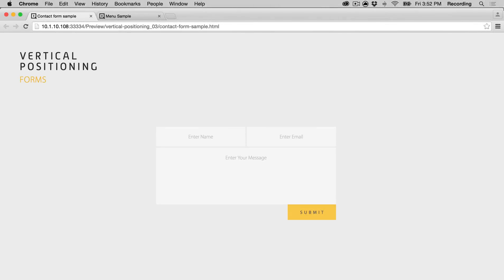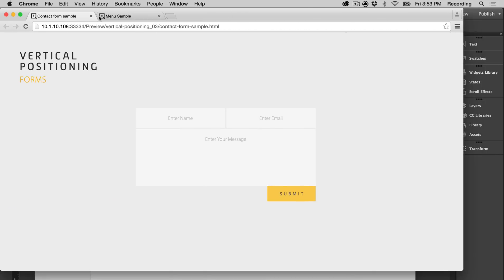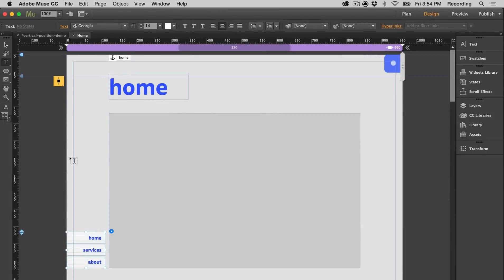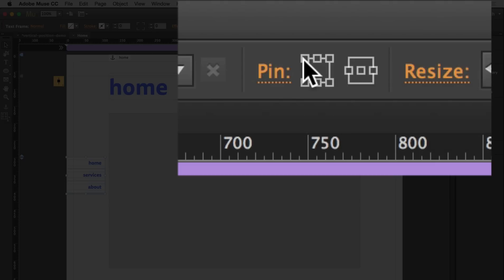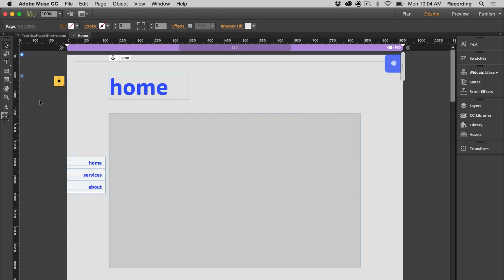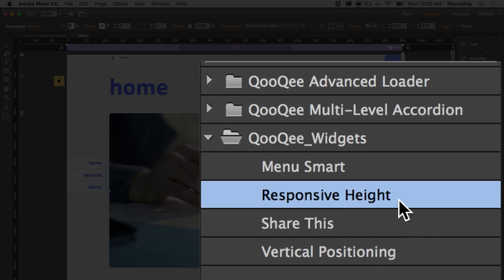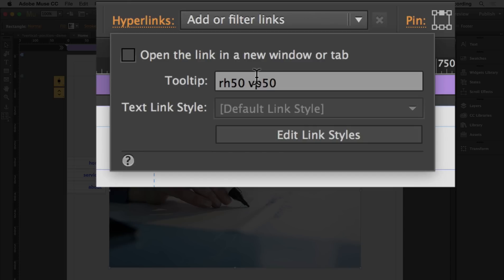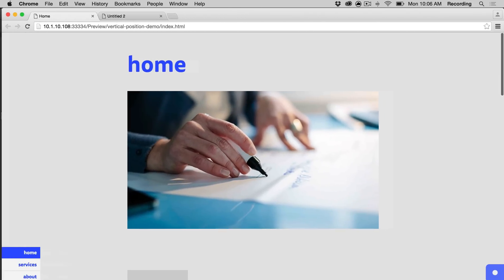Vertical Positioning Muse Widget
A small handy muse Widget that can be used to have your objects stays at any percentage, the widget uniquely calculates all the dimensions and keep the objects stay at a certain percentage of the page at all time.